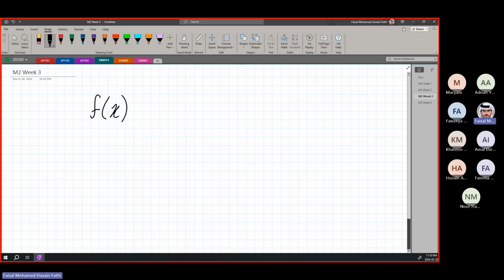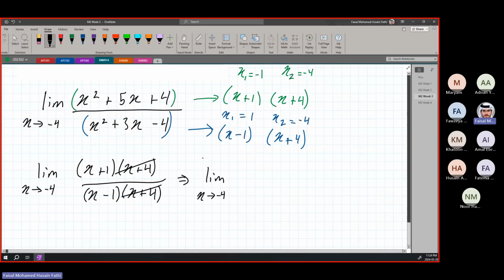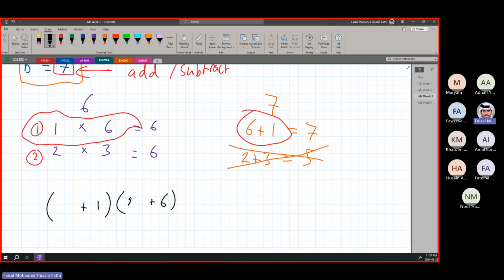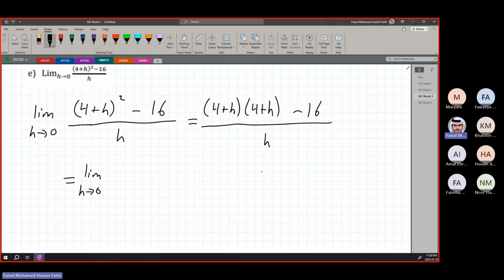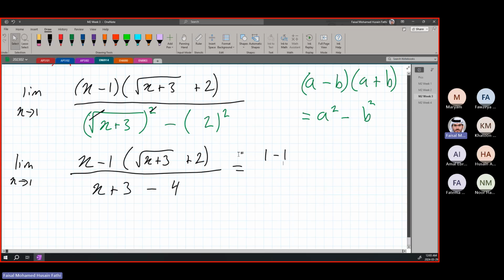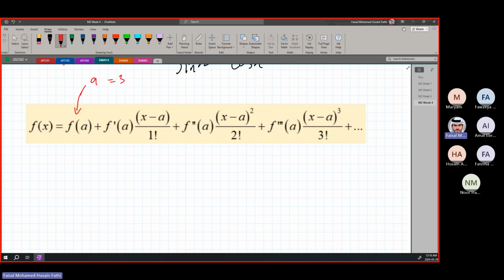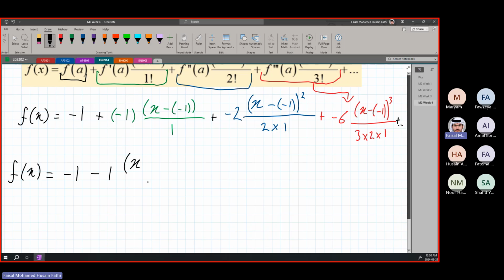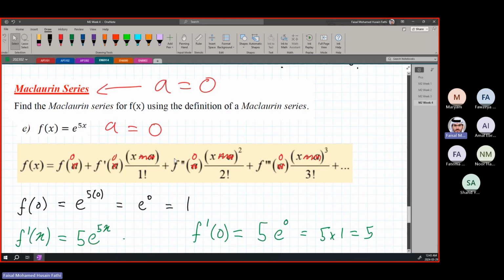2023B EN6914 Mathematics for Engineers 2 - Limits, Taylor Series, and MacLaurin Series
Explanation of Limits, Taylor Series, and MacLaurin Series of EN6914 Mathematics for Engineers 2.